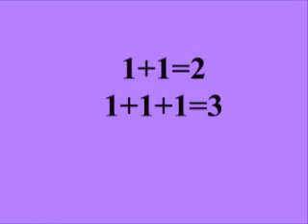Space-time continuum. Continuum method.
The Lecture material is presented by simple language, it is equally accessible to both: students and scientists.
 In modern science, space - time continuum is widely used, but not all professionals are familiar with the principles of continuum  method.
The subject of this lecture is  the basic knowledge according to continuum   method without which a person can't  be a specialist in any field of fundamental physics, cosmology, or astronomy, regardless of the content of the diplom  and the rank of the institution issuing the diplom. If any of these sections in the formation is missed or not mastered in the  full form - it can lead only to a fragmented competence  of specialist.